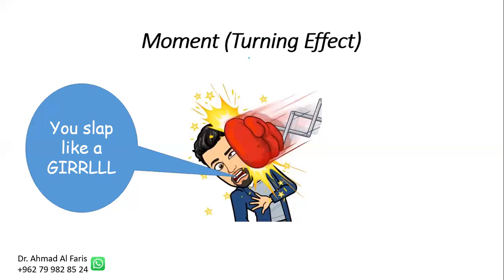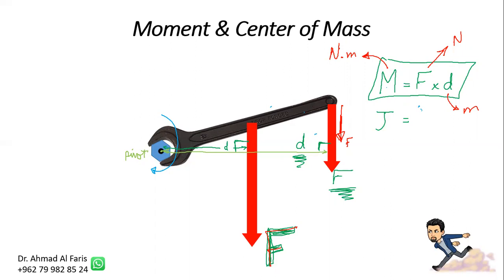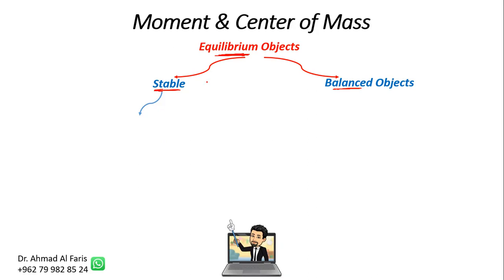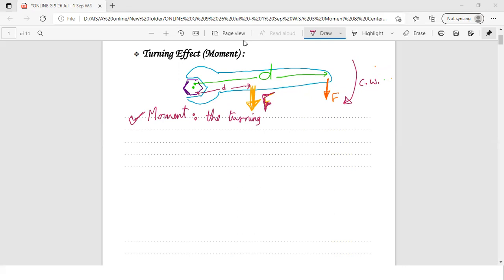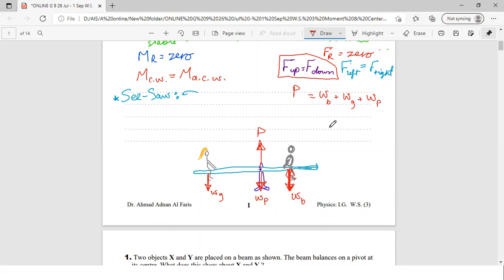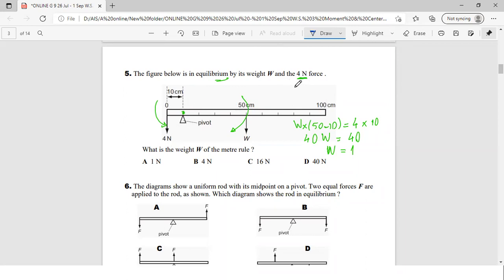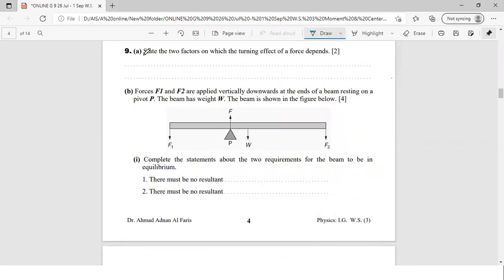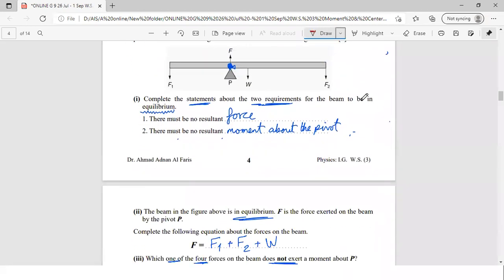Moment part 1 for IGCSE Physics by Dr. Ahmad Al Faris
Explain moment for IGCSE Physics by Dr. Ahmad Al Faris
by answering past papers for Cambridge or Edexcel board